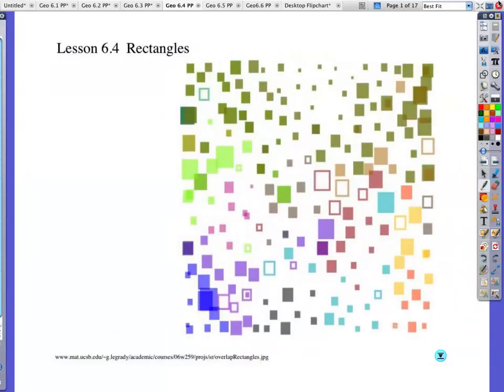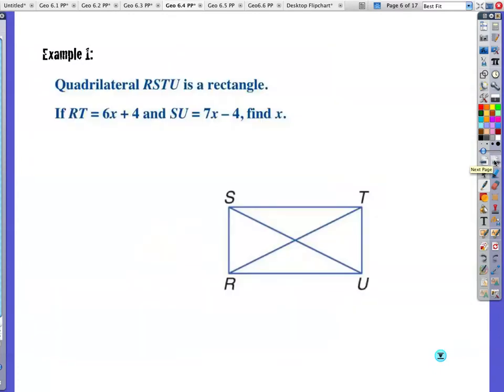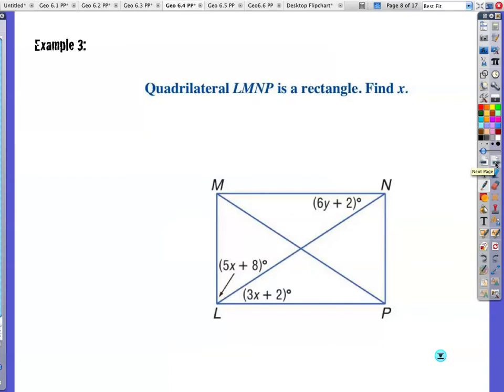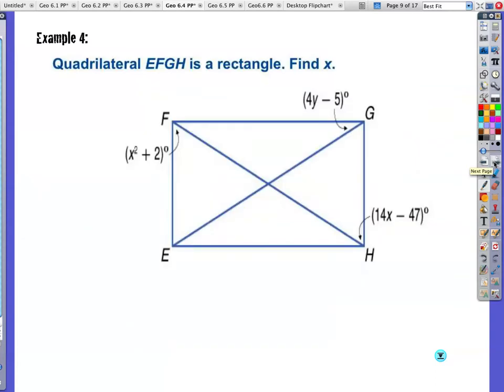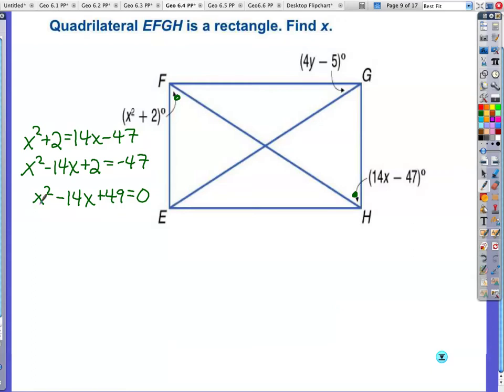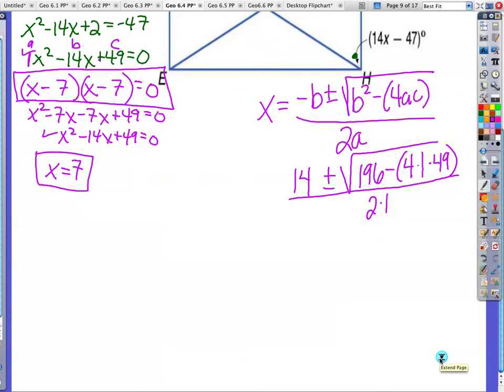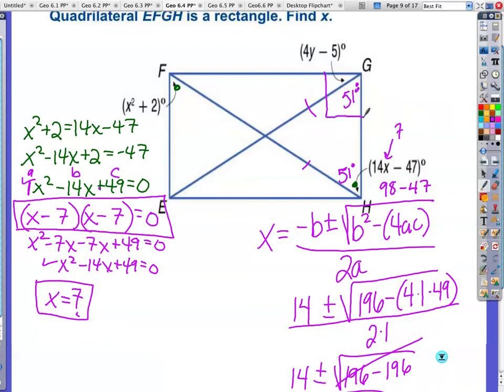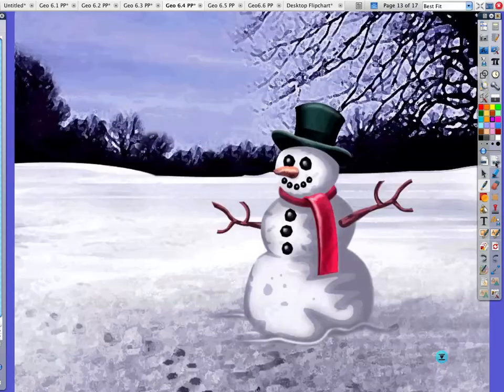Geo 6 4 Video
Notes and Examples over 6.4